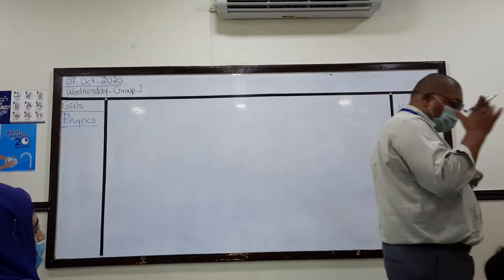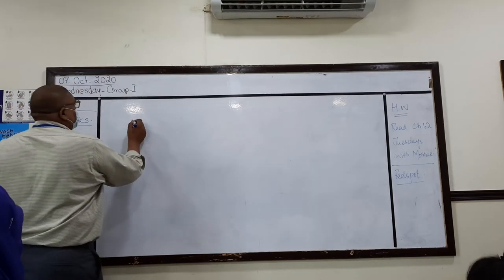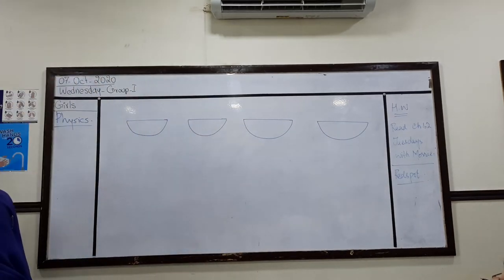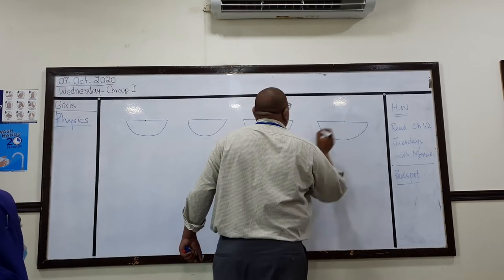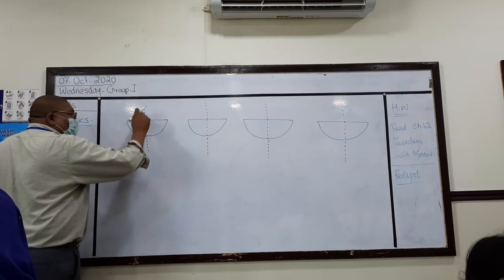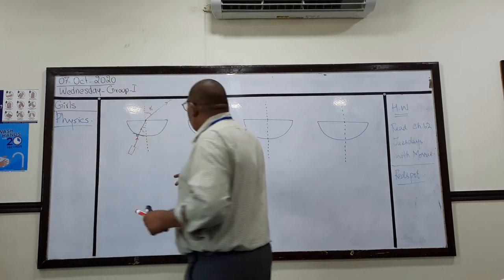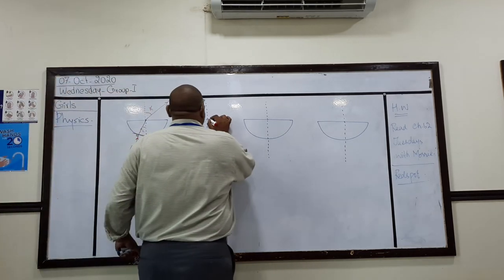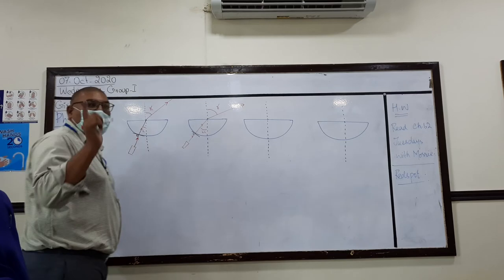Total Internal Reflection, Light, 7th Oct 2020, O-2 Class Lecture A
O Level Physics 5054, CAIE, Total Internal Reflection, Light, Class Lecture, Ferhan Mazher.